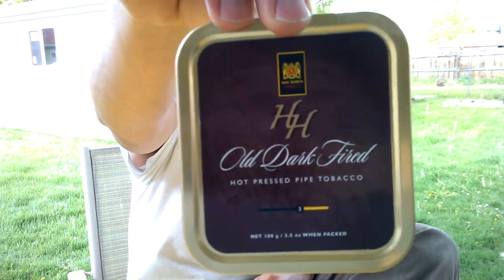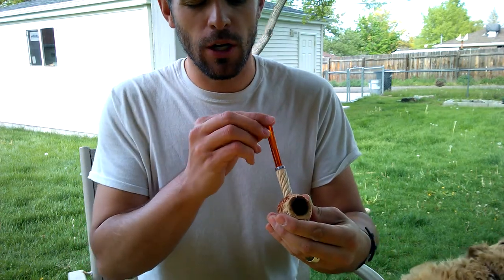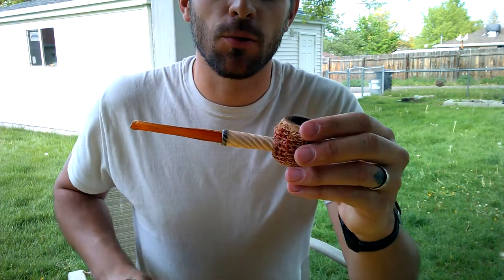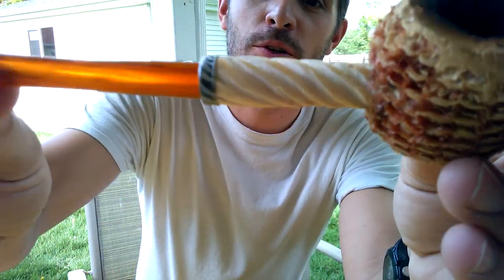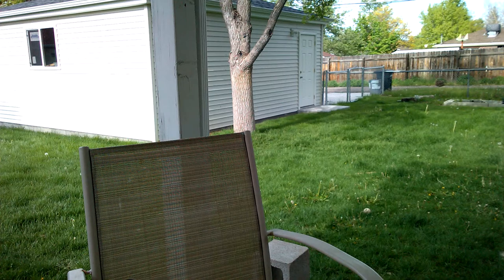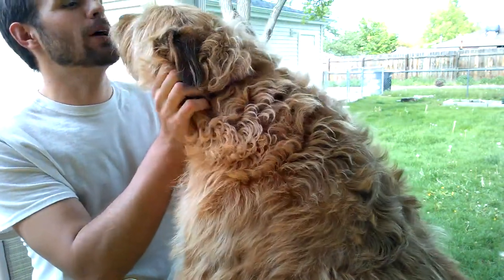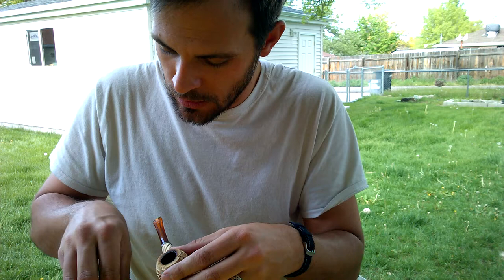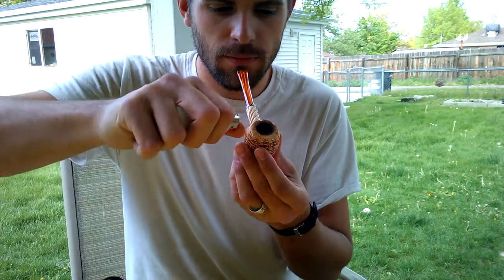My Missouri Meerschaum "Morgan Custom"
I did some of my own cobfoolery and found a way to fit a slim bit onto a regular "filter" stem. I also convey my further enjoyment of Mac Baren Old Dark Fired.